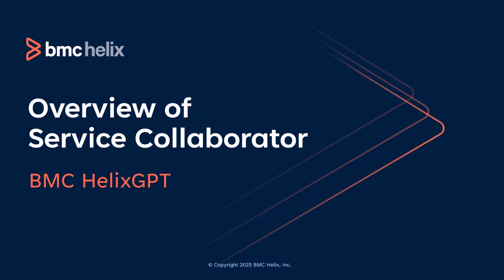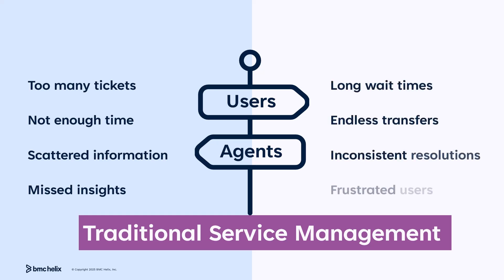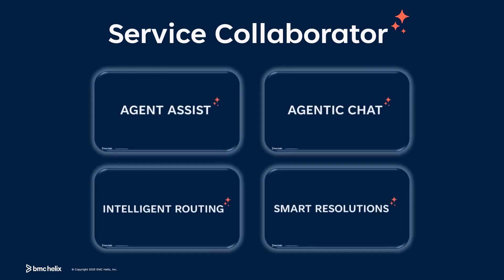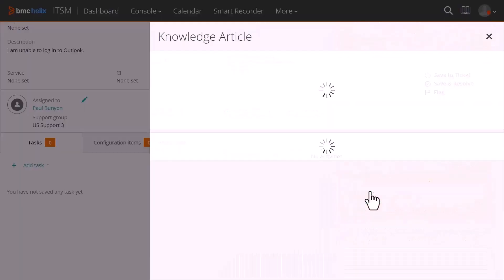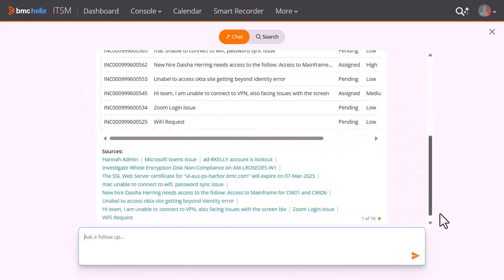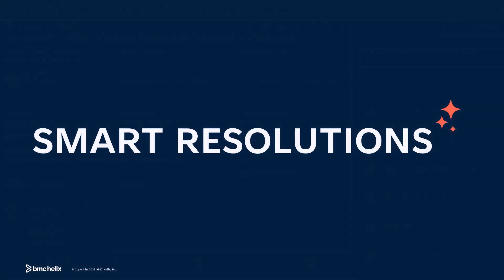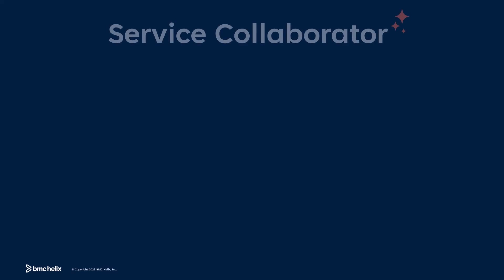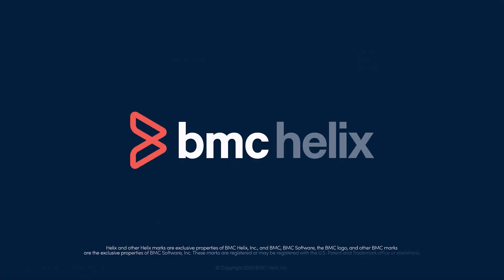Overview of Service Collaborator in BMC Helix Service Management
Watch this video to understand how the generative AI capabilities of Service Collaborator help transform the traditional service management experience for end users.

For more information about this topic, see the BMC Online Documentation Portal

Video author: Vinoth Kumar